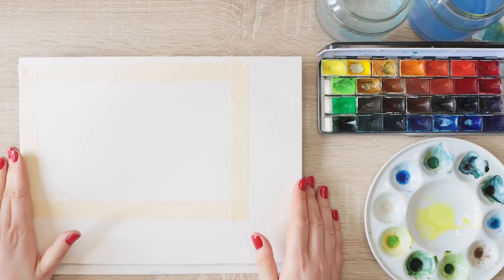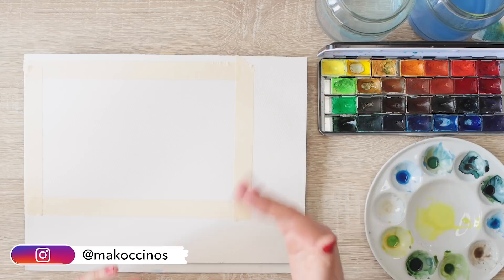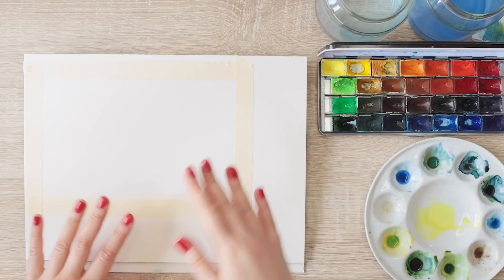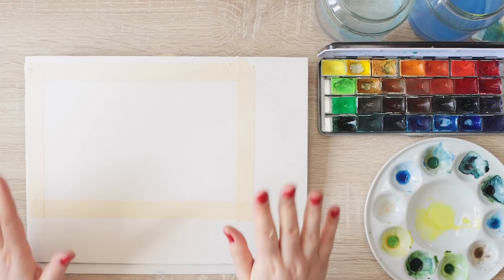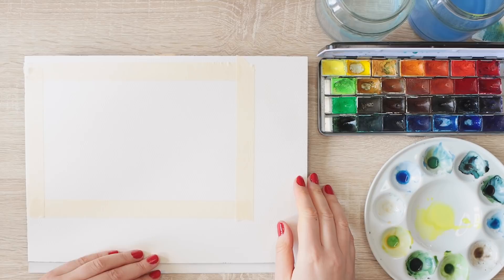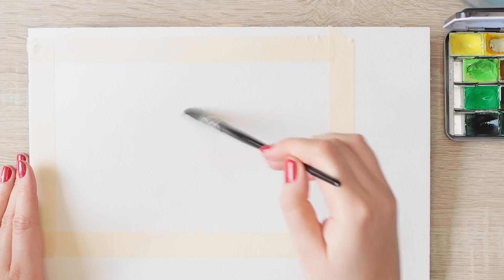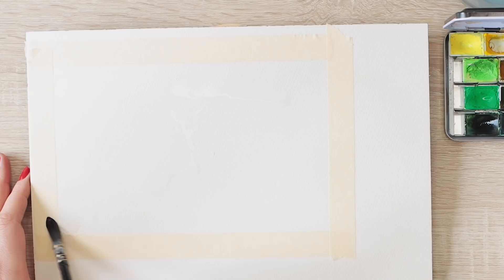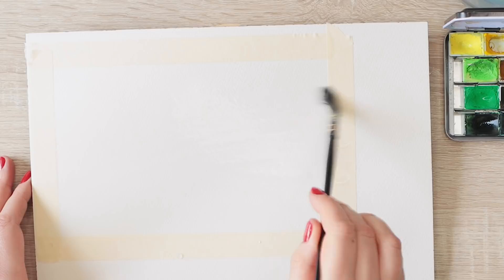How to Paint Mountains with Watercolors Step by Step | Watercolor Painting Ideas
In this watercolor painting video, I'll show you how to paint distant hills and mountains with watercolors step by step so you can improve and enhance your watercolor landscape paintings! This will help you create distance and depth in your watercolor art and make your watercolor painting look more interesting! I hope this video will give you some watercolor painting ideas for your next watercolor art!

❤ Last video: 4 Ways the Starving Artist Stereotype is Holding You Back (and how to reframe it!)

► Supplies used in this video:
- Da Vinci Casaneo brush series 498
- White Nights Watercolors
- Saunders Waterford 100% cotton cold-pressed watercolor paper

~mako

♫ MUSIC ♪